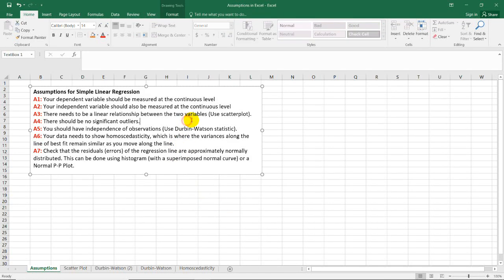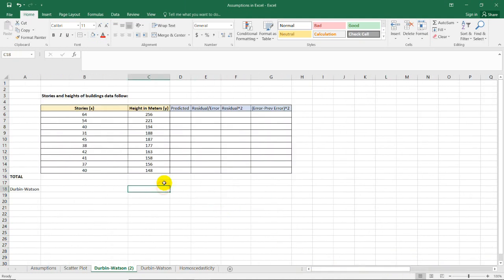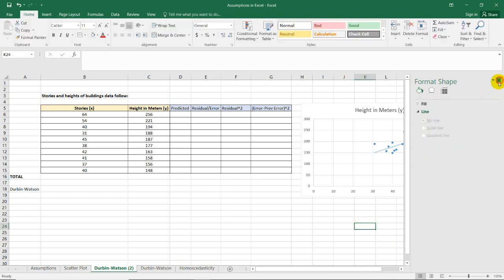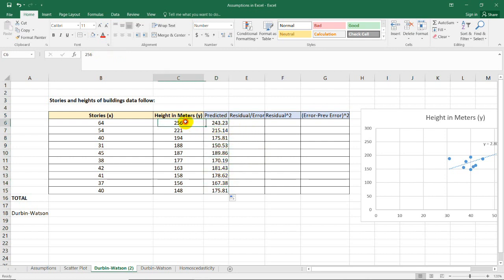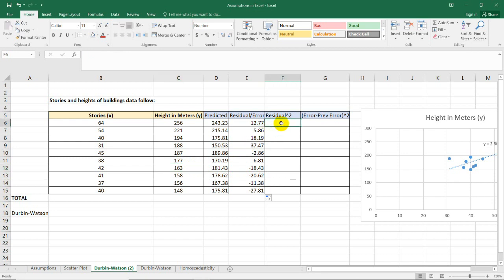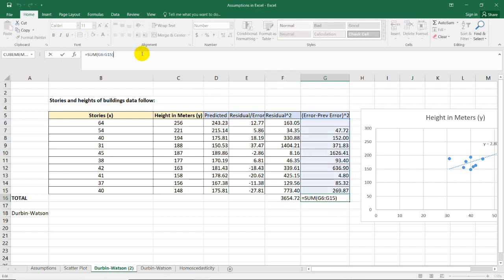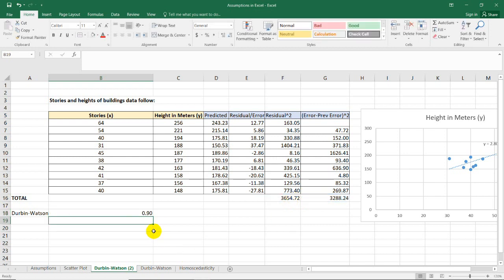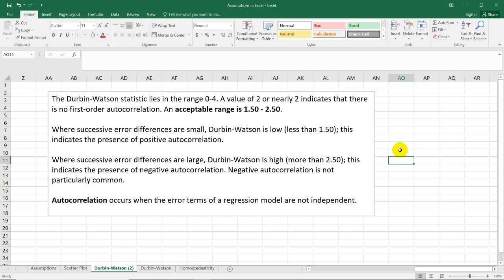Independence of Observations | Durbin-Watson Statistics | Assumption Test for Regression Part 3